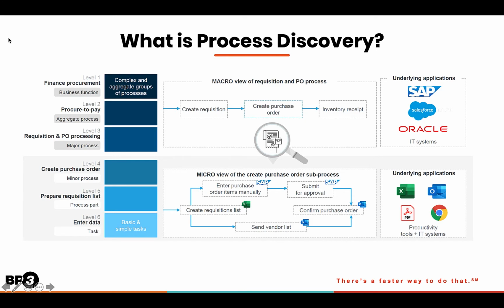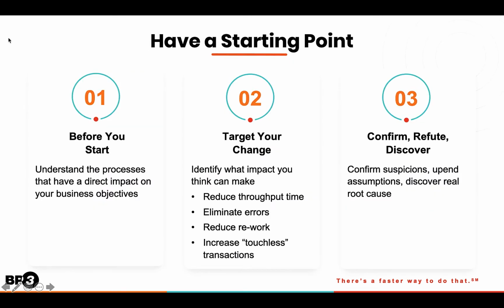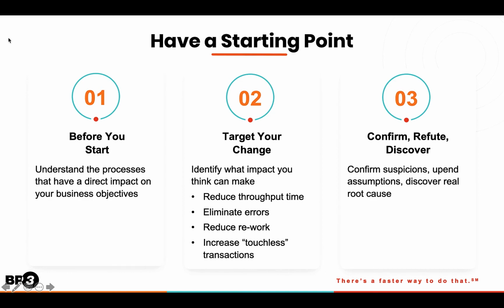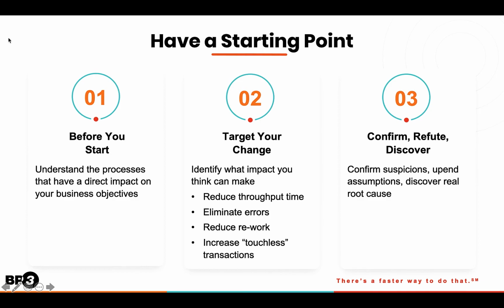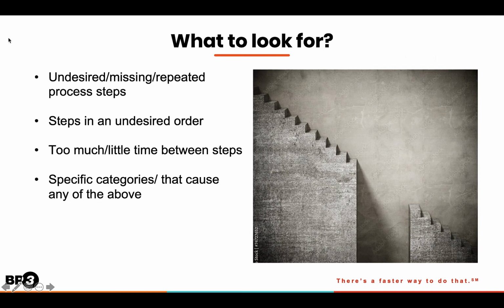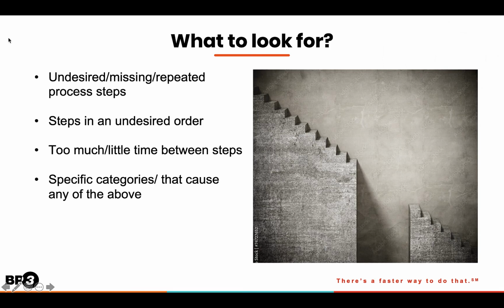What Does Process Discovery Entail? - Business Process Mapping, Analytics, and Discovery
Today we are going to look at the concept of process discovery. Discovery is often simply associated with process mapping. That is certainly a core component, but you have not completed your discovery after you have all of your workflows tacked up on your whiteboards. So let's look at all that discovery entails.

In process mapping, you try to understand the tasks and decisions to successfully complete a business process and lay it out visually. You need to make sure you capture what people do, why people do it, and how they know what to do. Make sure you map decision points and key criteria in order to know how and why things happen.

Another key component is process analytics. You want to understand from your data how your process behaves. It is best if you already have some key metrics established in order to apply them here. At this stage, you will want to observe things like process KPIs, transaction volumes, throughput times, count of errors, defect rates, and even some organizational KPIs.

Once you have those things, you can do the final portion of discovery, which is identifying root causes of improvement opportunities. This is not a time to discuss what the improvement is, only what are the root causes of identified issues and what opportunities are there for improvement. Improvement can be seen from the perspective of the customer, the associate, the organization as a whole, or any combination of those three.

So how do you get the most out of your discovery? First, remember there is a tendency to stick to a “top-down” high-level view or a “bottom-up” task-oriented view. The best discovery and implementation takes a hybrid approach where you identify both impactful areas but also find the quick and beneficial relief your day-to-day workers are looking for. For your solution to have staying power, both executives and users must feel the benefit.

With that said, you should first align on what processes drive your key business objectives and prioritize those key transactions. Second, have a working theory of what you want to change, whether it's throughput time, error rate, re-work rate, or “touchless” rate for example. Finally, use what you have to confirm your suspicions, but don’t be afraid to have them be refuted either. You will discover enough to find the real root causes.

What kind of indicators should you be looking for to find opportunities for improvement? This is pretty basic, but let's go over them.

The first indicator has to do with single steps. Is there a step that is undesired? Are there ones that should be there that are not? Are there any repetitions that shouldn’t be there?

The second indicator is relational between steps. Are steps happening in the wrong order? Is there too much or too little time in between steps?

The last indicator is contingent on finding one of the first two groups of indicators but allows you to drill down to say are there any attributes that have a high correlation to those findings? Does a specific customer always get an extra step? Does a specific factory always seem to miss this step? Does this shared services center do the steps in a different order than everybody else?

Once you uncover these indicators, it's time to do a deep dive into the root cause. And we will look at that another time.

More About BP3 Global, Inc.
BP3 Global Inc. - Services

BP3 Global RPA And Intelligent Automation Software and Tool Partners